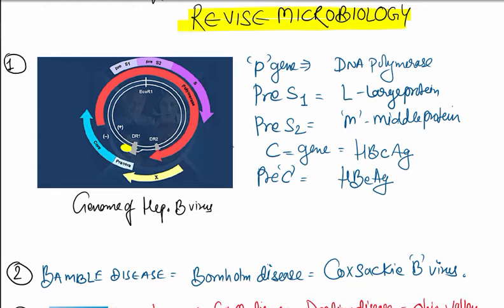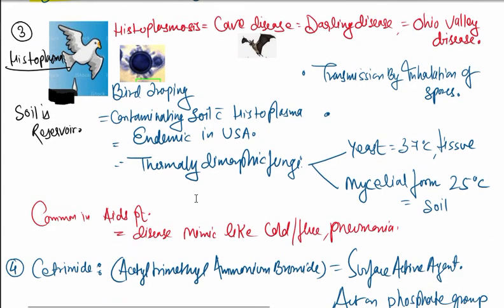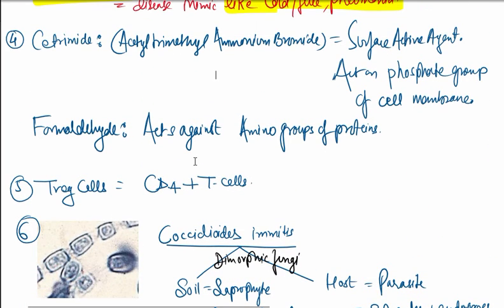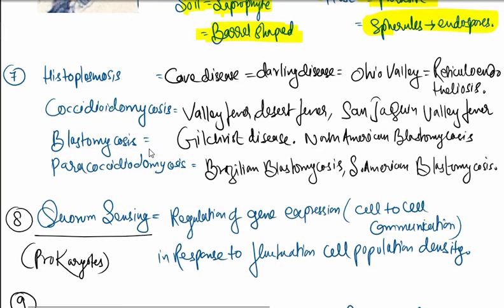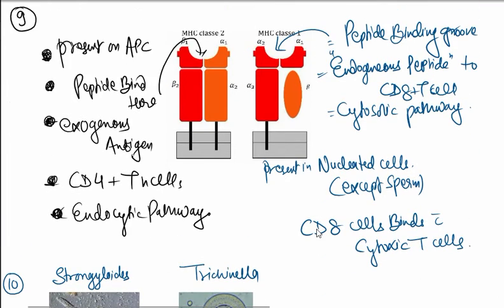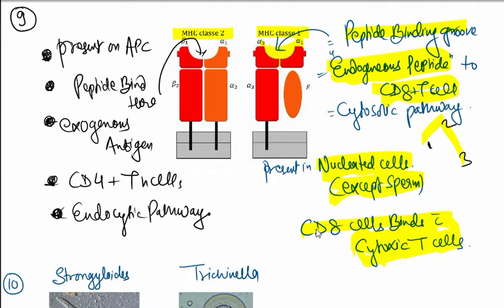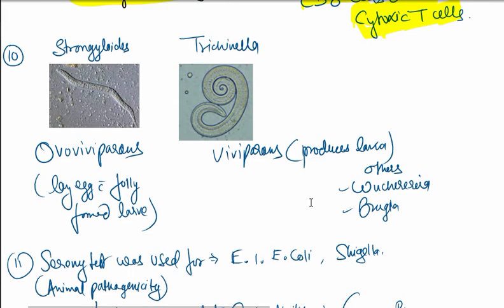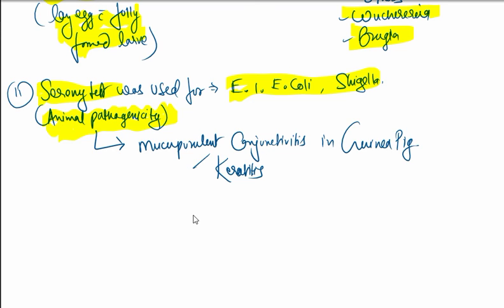microbiology 3 quick revise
neet pg medical pg entrance quick revise